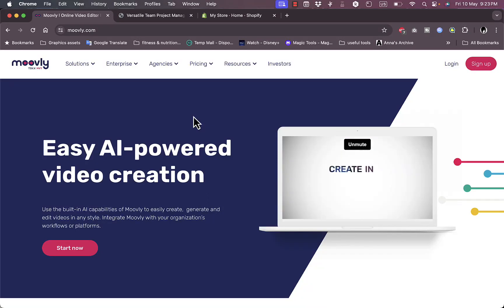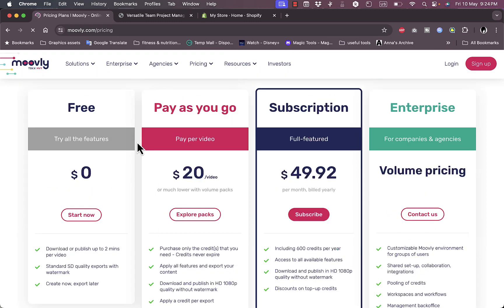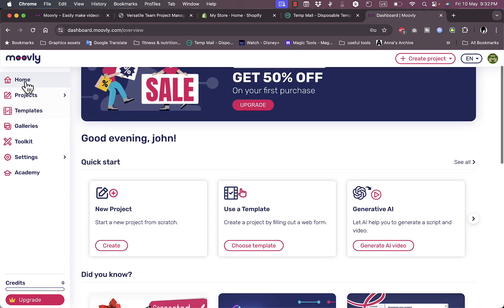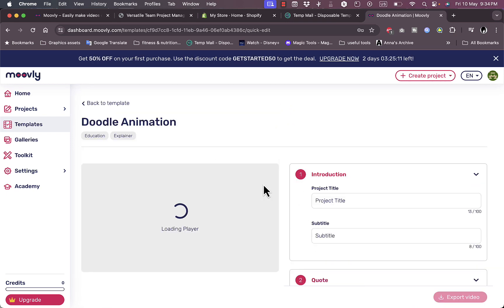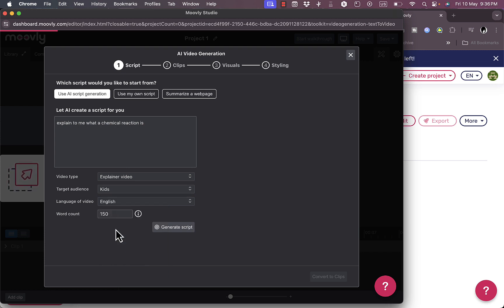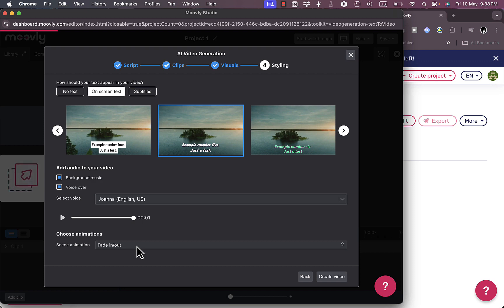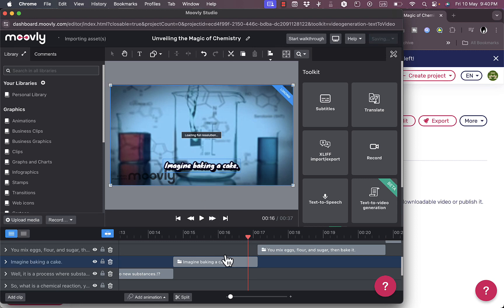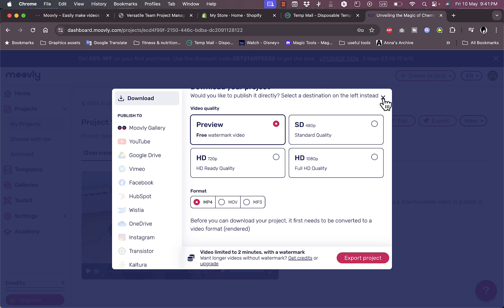How to Make Videos in Moovly | Moovly Tutorial for Beginners (2026)